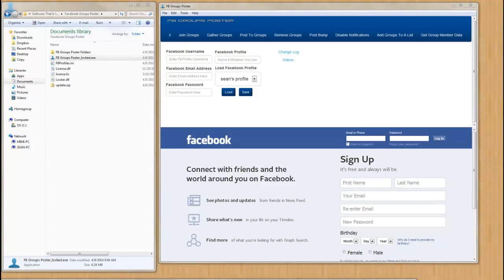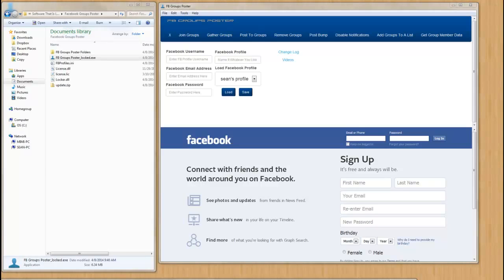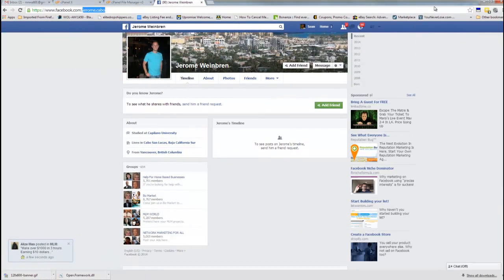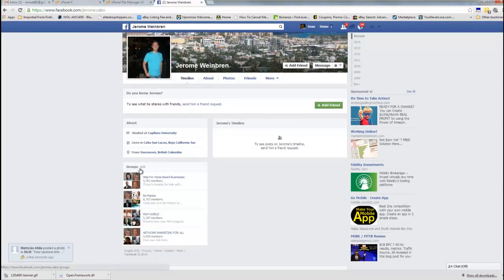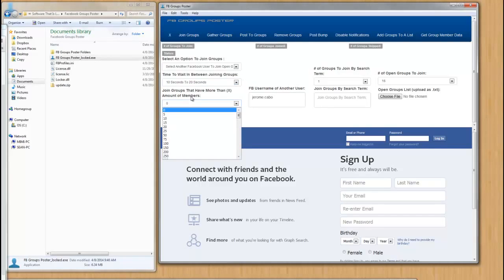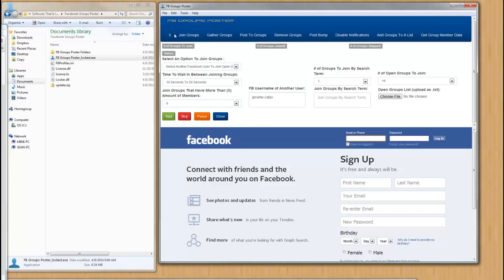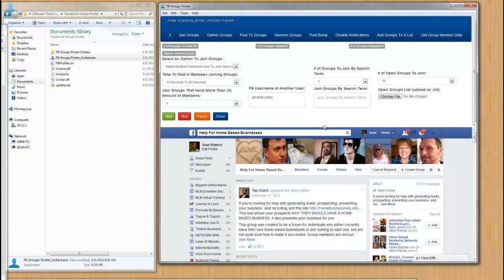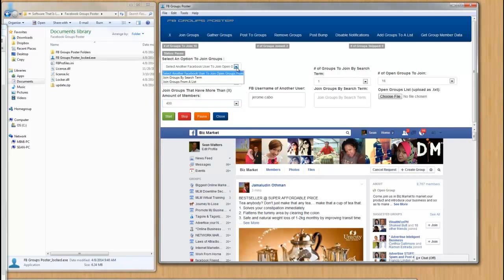Join Groups Tab Select Another FB User To Join Open Groups From